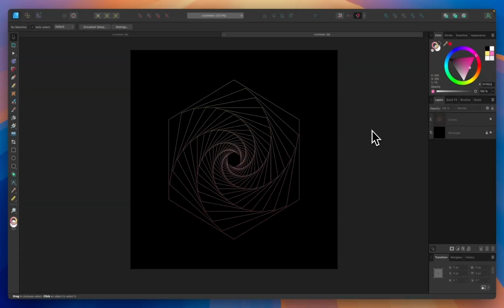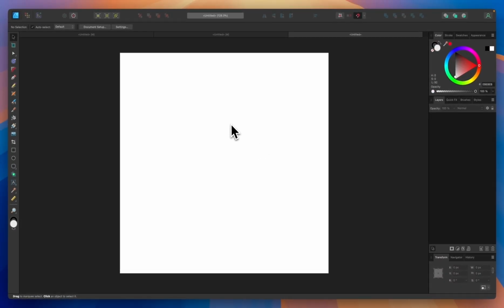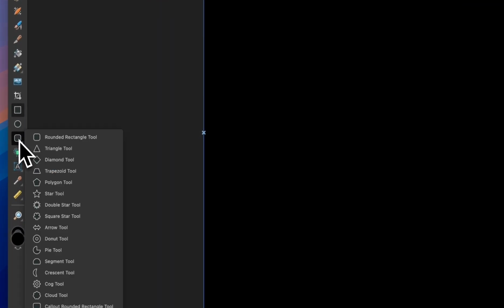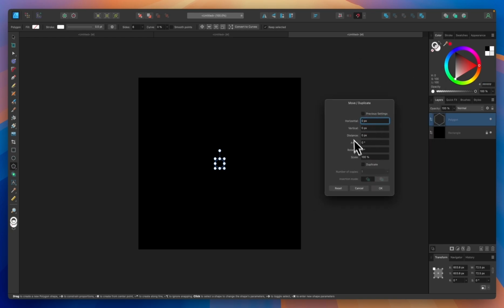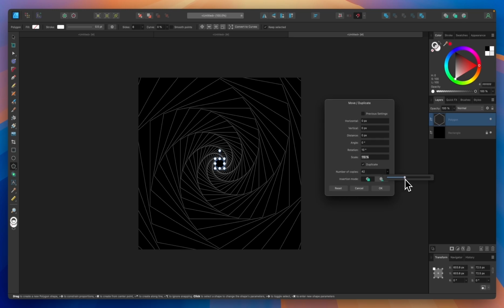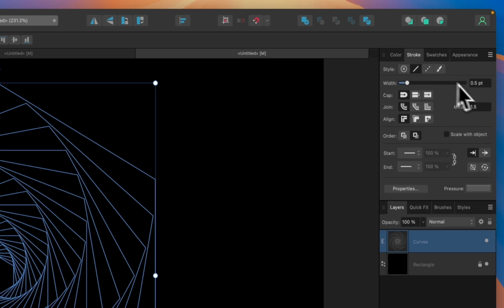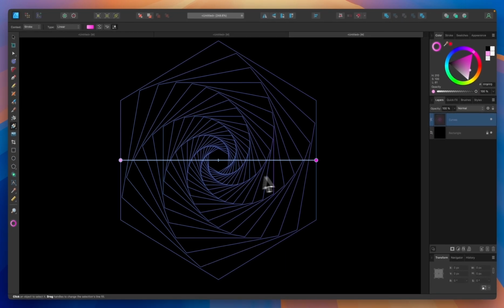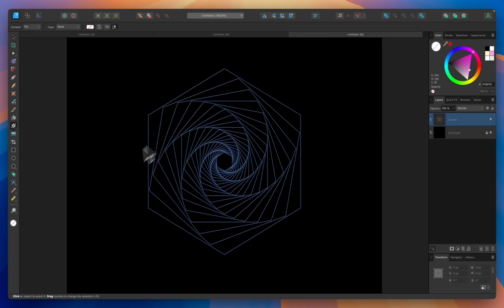Create Abstract Swirling Polygons with Affinity Designer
In this tutorial I'll be demonstrating how you can use the Move Tool in Affinity Designer to create abstract swirling polygons that can be used as a background or as a logo.

🔗 RESOURCE LINKS

🎓 EXPLAINER COURSES

💬 SOCIALS

🎵 MUSIC USED